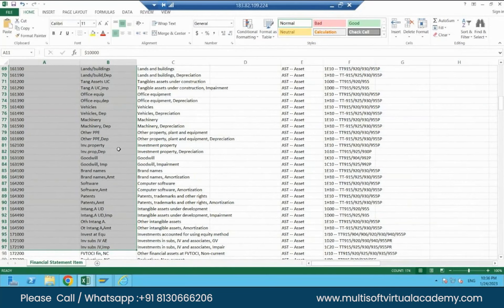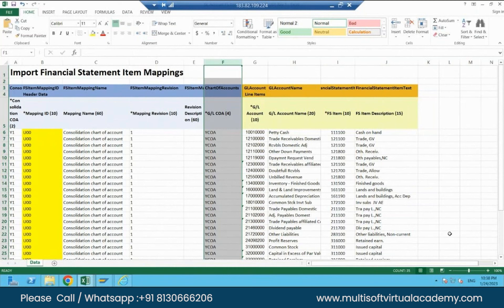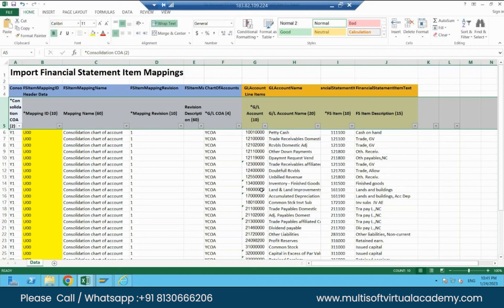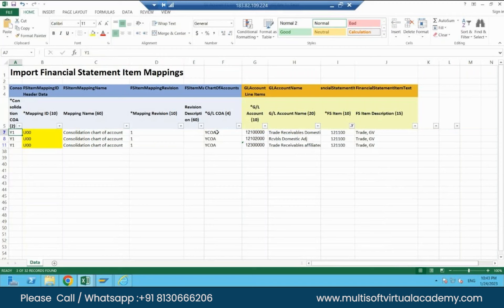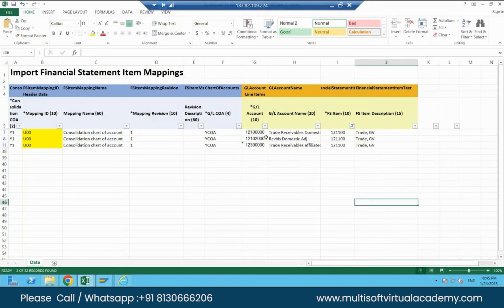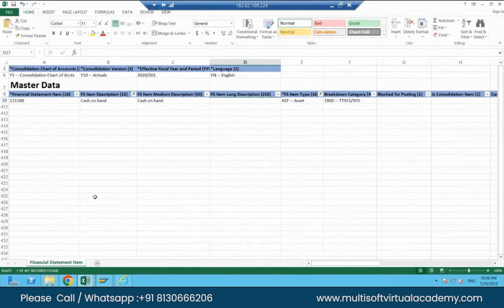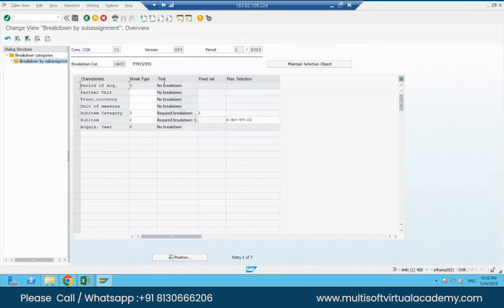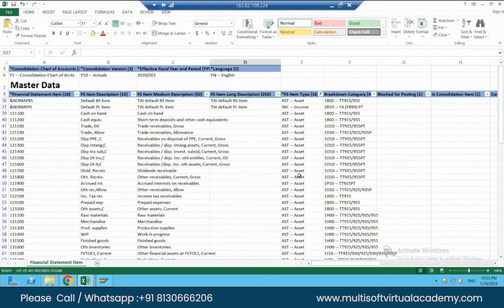Master SAP S/4 HANA Finance for Group Reporting | Online Training | Module2#|Multisoftvirtualacademy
Welcome to Multisoftvirtualacademy, your ultimate destination for mastering SAP S/4 HANA Finance for Group Reporting! In Module 2 of our comprehensive online training program, we take your skills to the next level. Led by industry experts, our tutorials provide in-depth knowledge and hands-on experience with advanced concepts and techniques in SAP S/4 HANA Finance. From exploring financial planning and analysis to mastering consolidation and reporting, our engaging videos and practical exercises ensure a thorough understanding of Group Reporting. Join us at Multisoftvirtualacademy and elevate your expertise in SAP S/4 HANA Finance for Group Reporting.